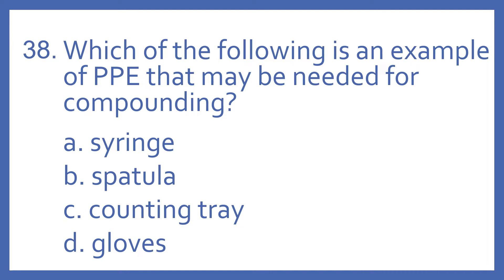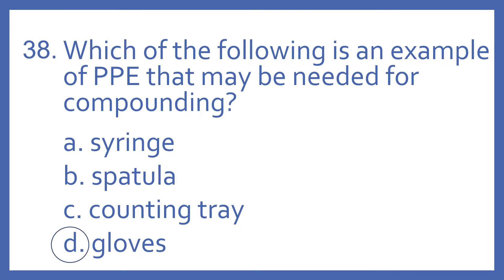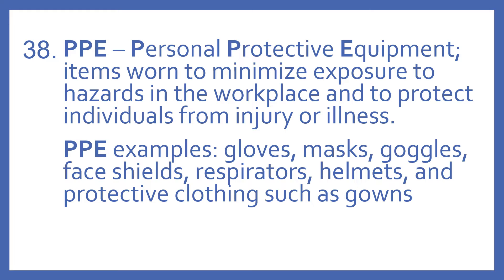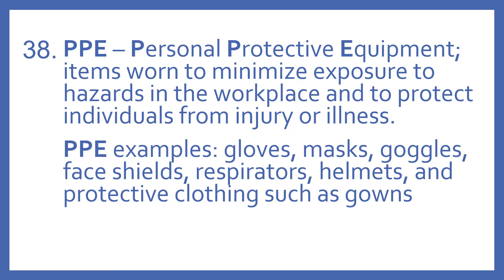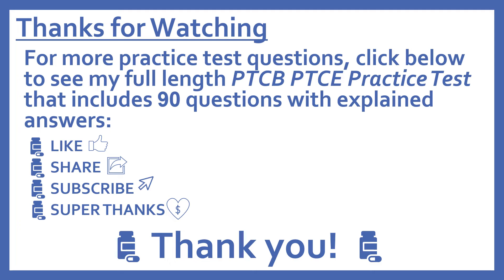PTCB PTCE Practice Test Question 38 - PPE for Compounding (Pharmacy Technician CPhT Test Prep)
PTCB PTCE Practice Test Question 38 - PPE for Compounding - Which of the following is an example of PPE that may be needed for compounding? (Pharmacy Technician Certification Exam CPhT Test Prep).  Question 38 from My PTCB Pharmacy Technician Certification Exam (PTCE) CPhT Full Practice Test which includes 90 practice test questions covering topics specified in PTCB's PTCE Content Outline.